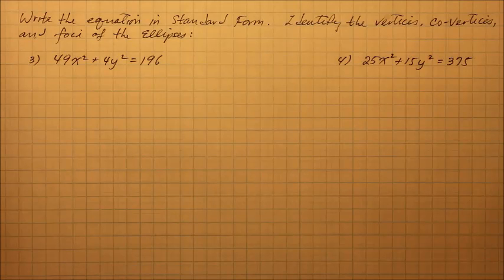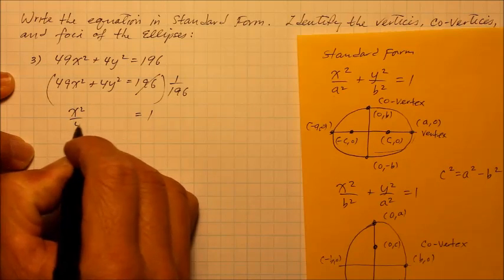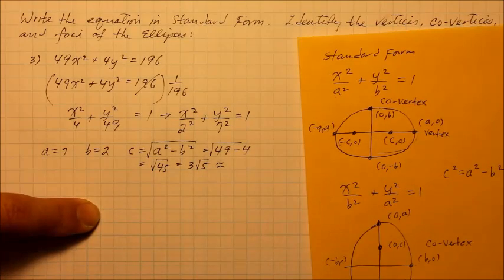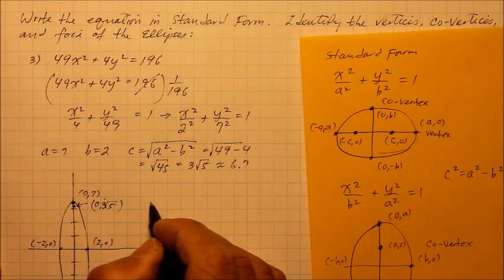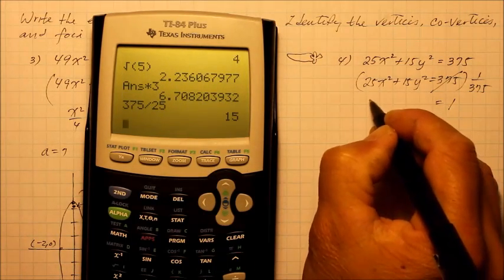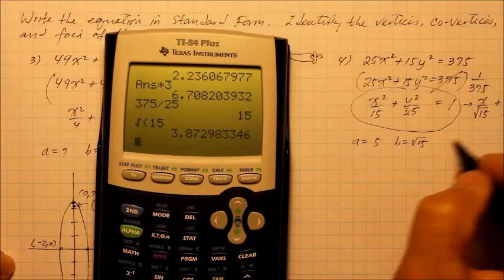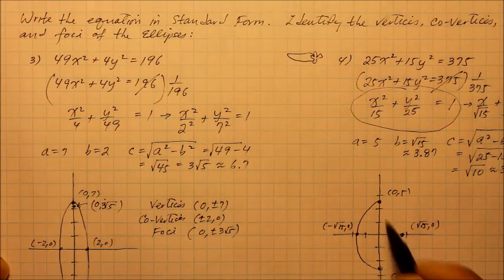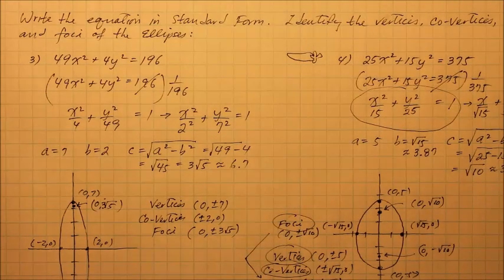603A2 Ellipse: How to Graph (Non Standard Form) Part 2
This instructional video will demonstrate how to graph an Ellipse when given an equation that is not in a standard form.  It will further demonstrate how to solve for the Vertices, Co-Vertices, or the Foci of the given function.